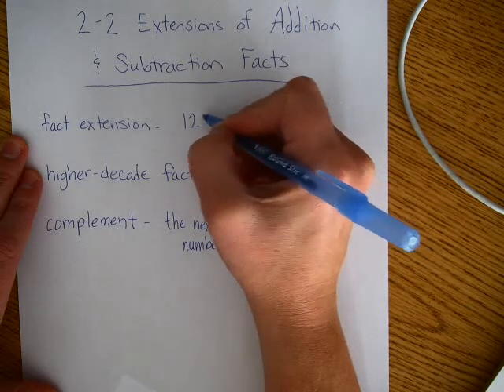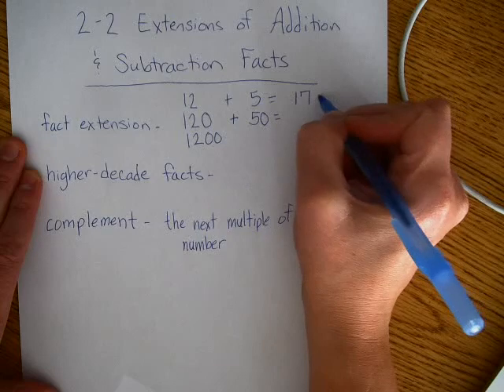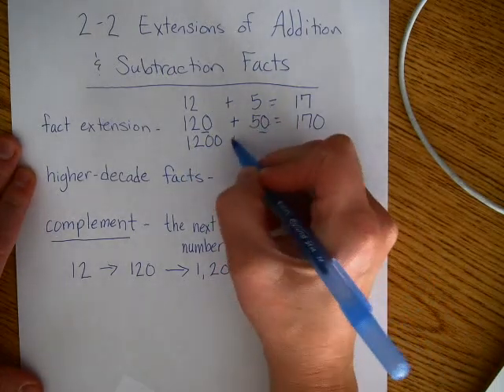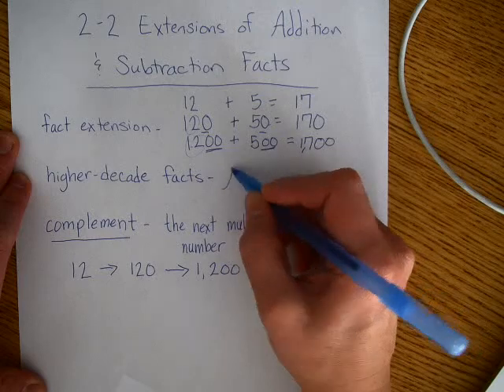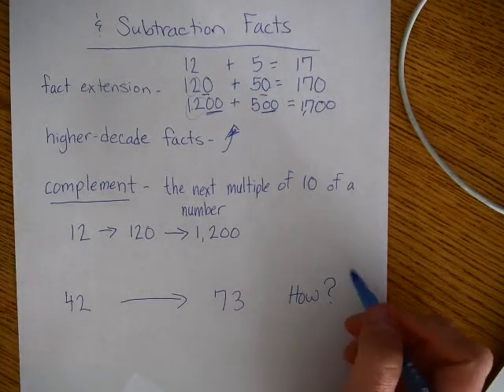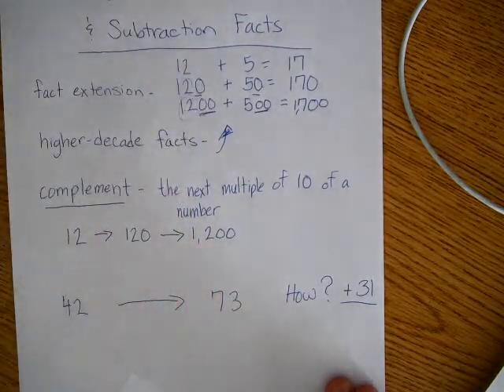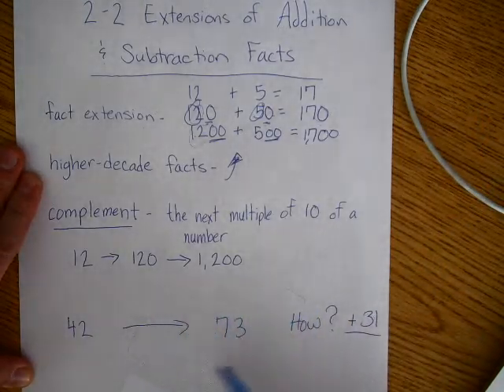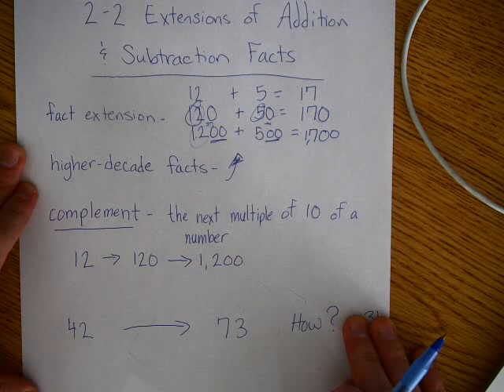Everyday Math 2 2 Parent Help Video